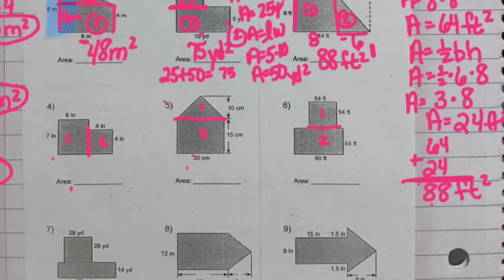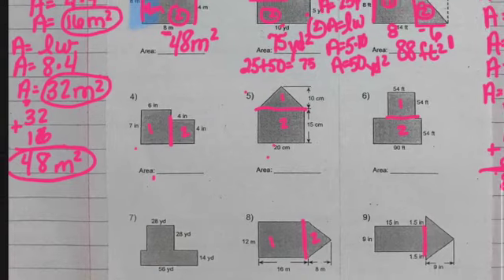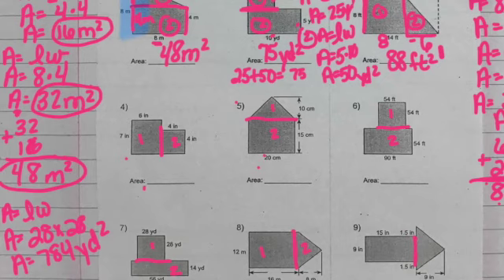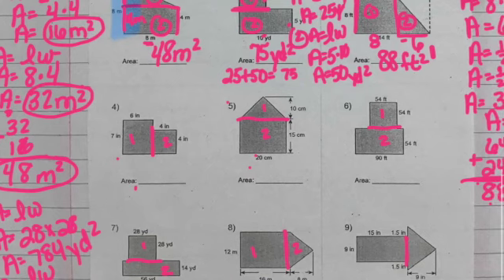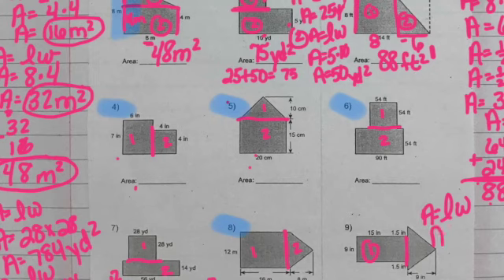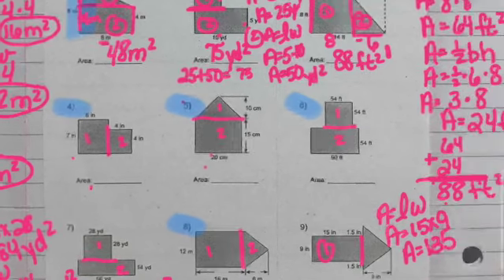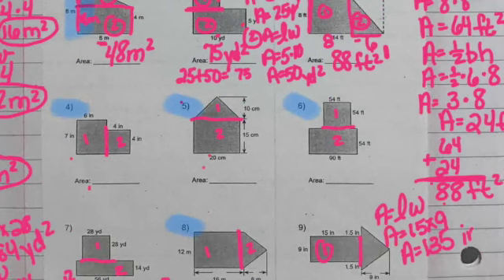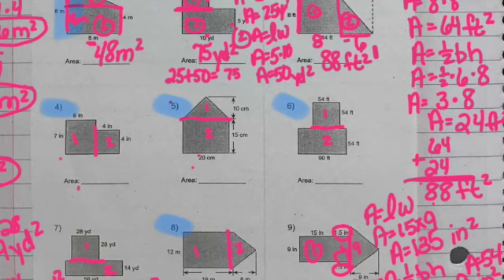Compound Shapes p12 Notebook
This video is about Compound Shapes p12 Notebook